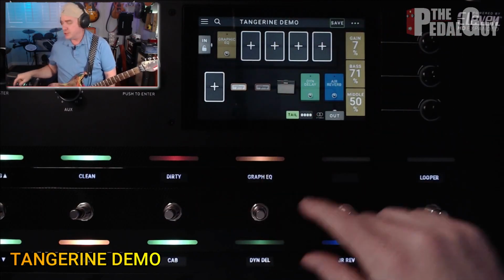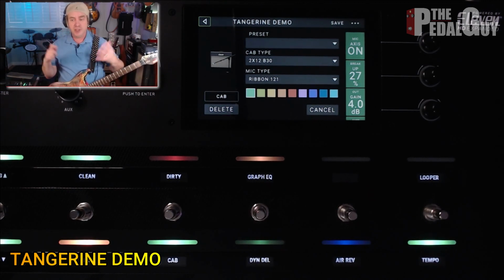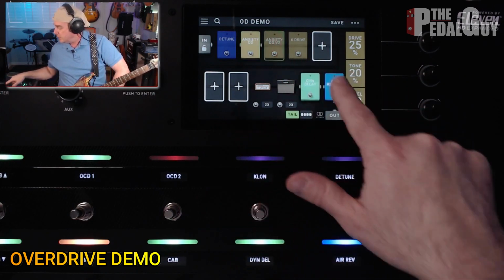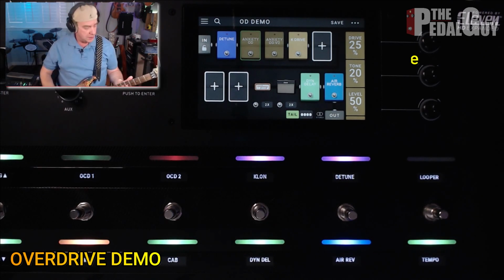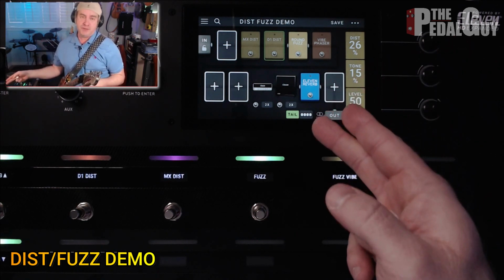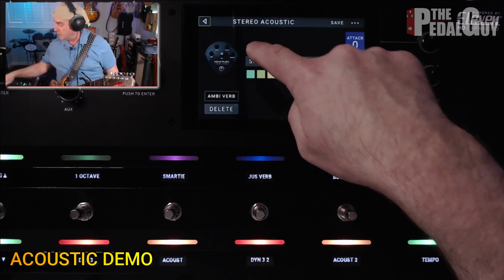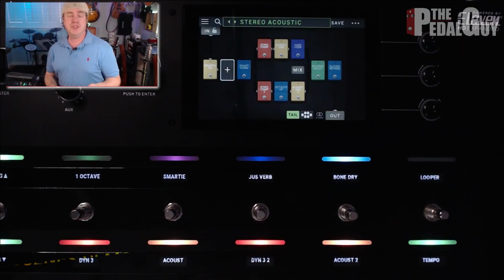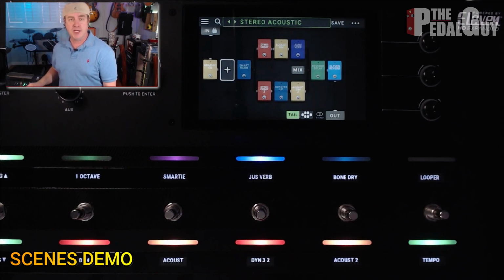Headrush New Firmware 2.3 Update 2021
Headrush New Firmware Update. HeadRush is starting 2021 with a brand new firmware for the Pedalboard and Gigboard. This is a great update that includes two Orange Amps, an assortment of new Overdrives, Distortions, and Fuzz, a new Reverb, and at long last an Acoustic Simulator. There are also updates to the Looper, which I'll cover in an updated video tutorial. Enjoy!

0:00 Intro
0:32 Tangerine Amp
1:31 Tangerine Amp Demo
2:27 New OD/Dist/Fuzz
3:19 OD Demo
4:41 Distortion Demo
5:38 Fuzz Demo
5:55 Acoustic Sim
7:01 Acoustic Sim Demo
8:08 Scene Demo
8:50 Looper and Conclusion